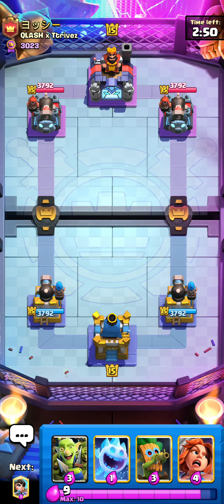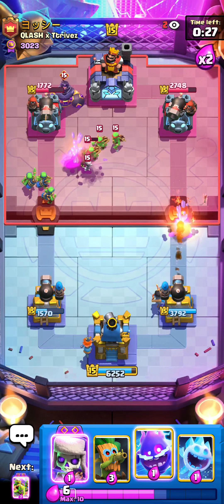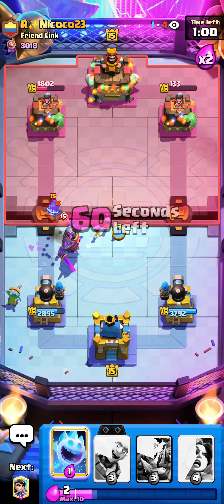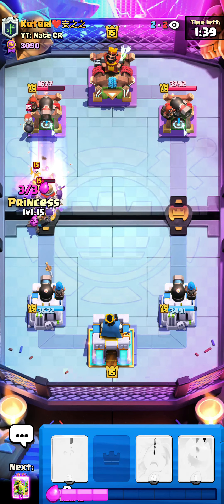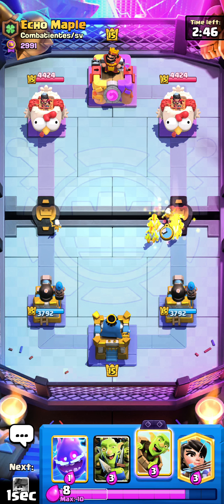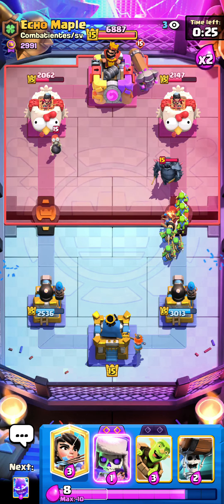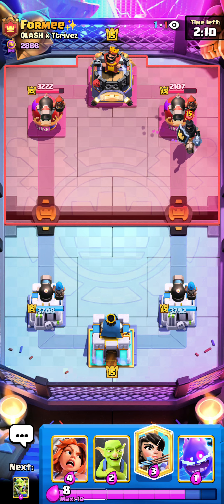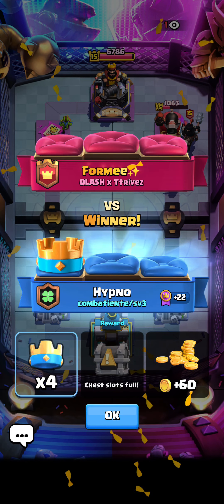LOGBAIT IS BROKEN AGAIN!!!!!!!!!!!